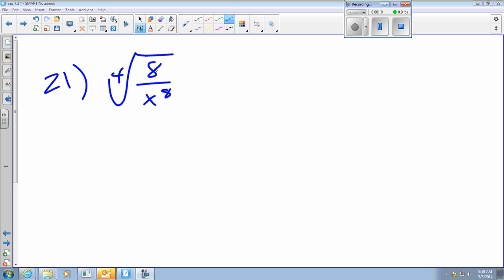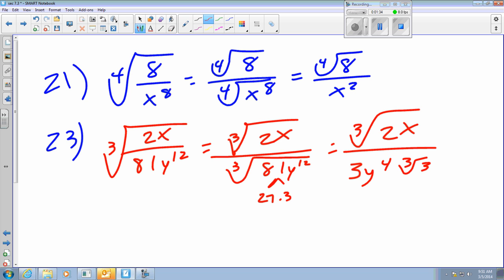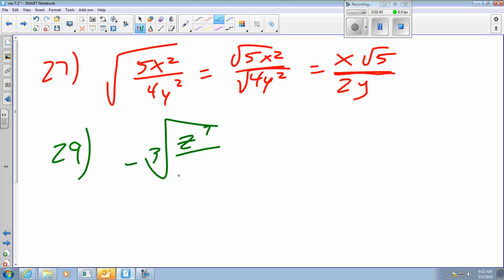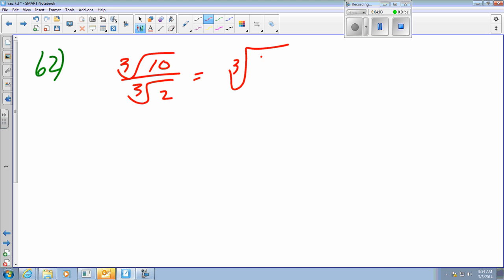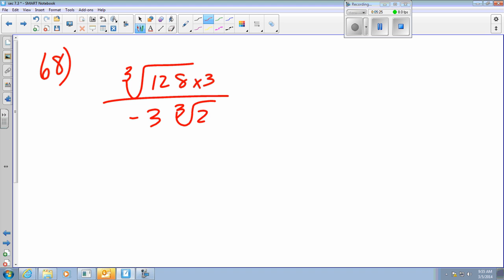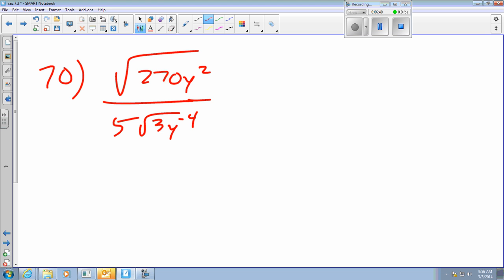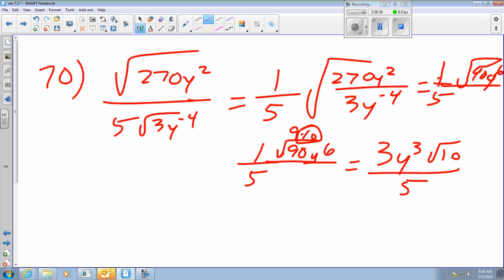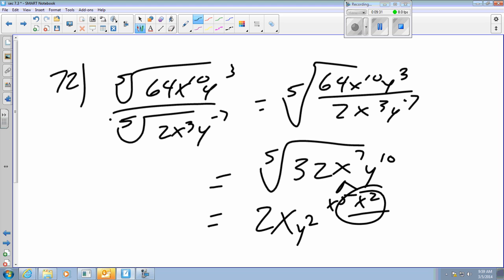sec 7 3 questions 21, 27, 29, 62, 64, 68, 70, 72